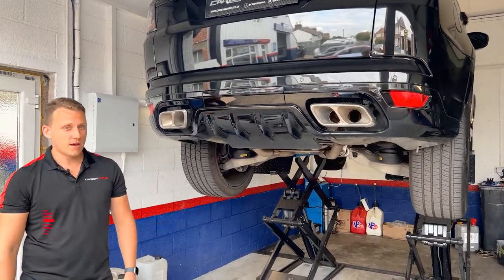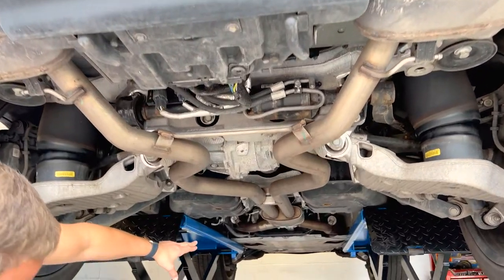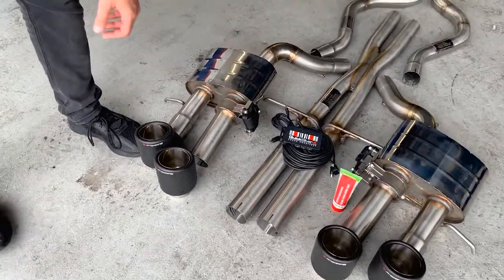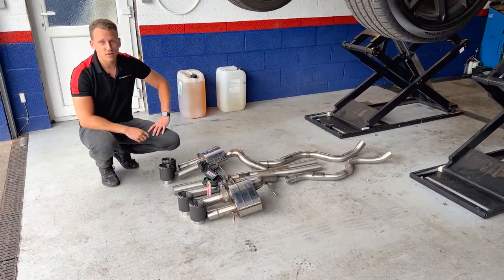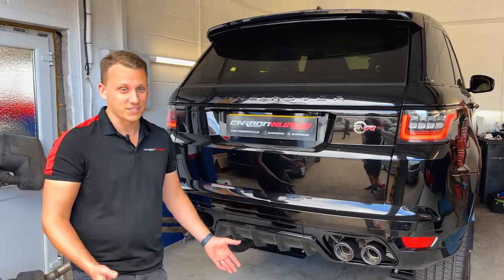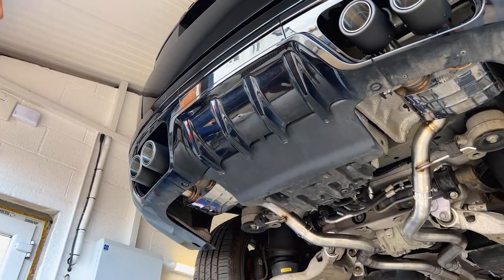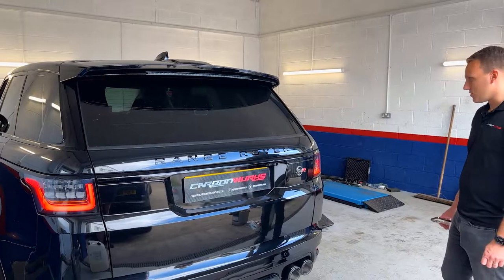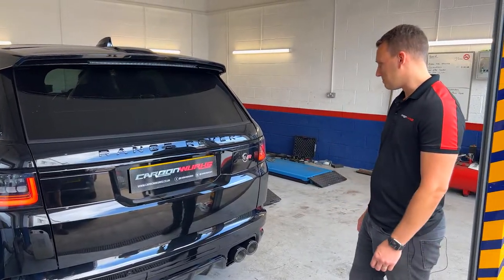Artillery Fire! The Range Rover SVR Quicksilver Exhaust System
A 2019 Range Rover SVR With A 5.0 litre Supercharged V8 Engine Needed A Better Sounding Exhaust System! So We Gave It One!

The standard RR SVR delivers up to 575HP and 700Nm of torque but in all honesty didn't sound the part! It was time for some noise and once the @QuickSilverExhausts system was installed, it came true to it's name (Special Vehicle Operations) and sounded like somebody had called in the artillery!

⏱️⏱️VIDEO CHAPTERS⏱️⏱️
00:00 - Intro
00:20 - The Range Rover SVR
00:45 - Current System
01:14 - Quicksilver Part Run-Through
02:14 - Installation
02:44 - Installed System
04:11 - Engine Start-Up
04:24 - Valves Closed
04:36 - Valves Open
05:09 - Final Look